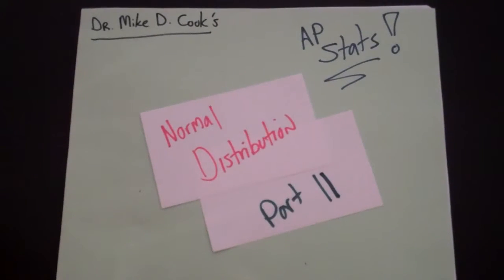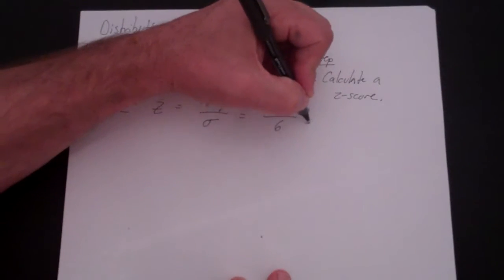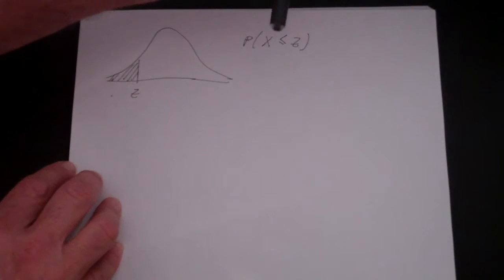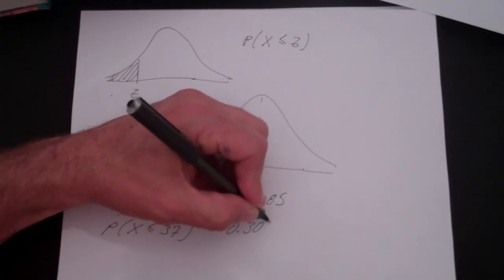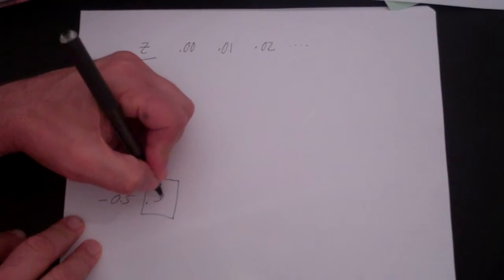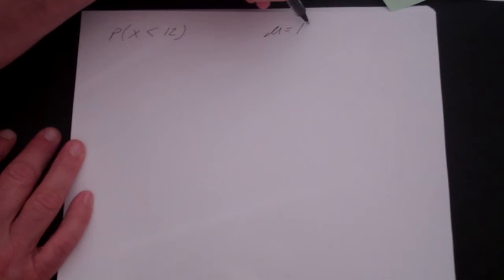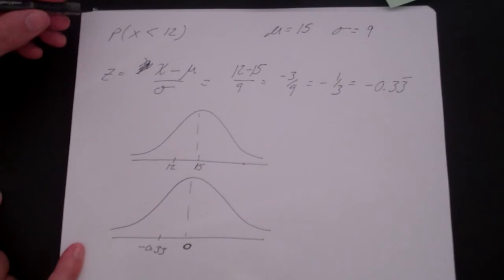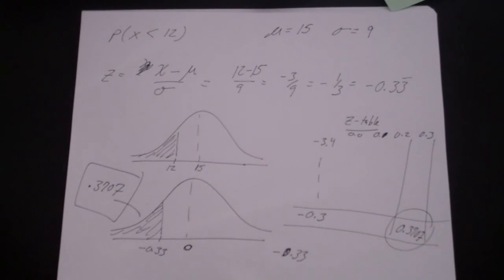Normal Dist Two